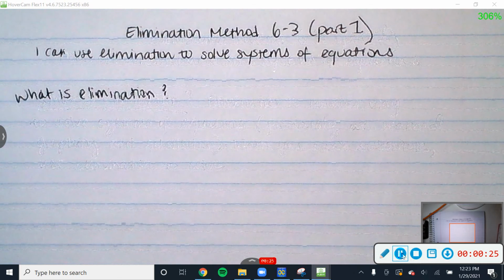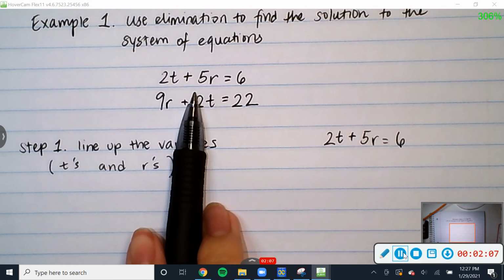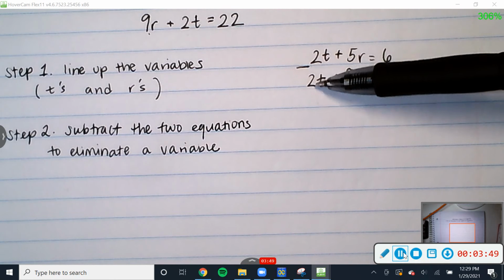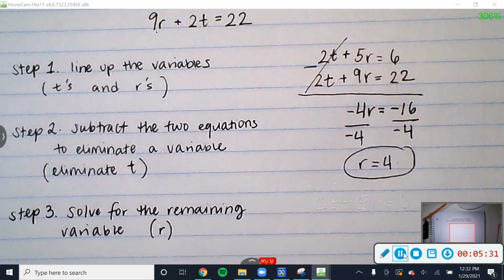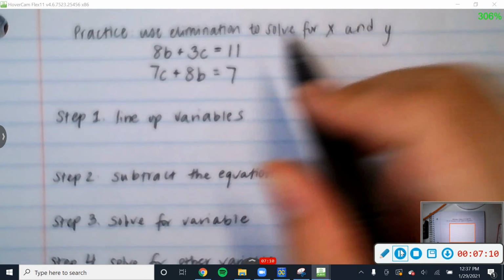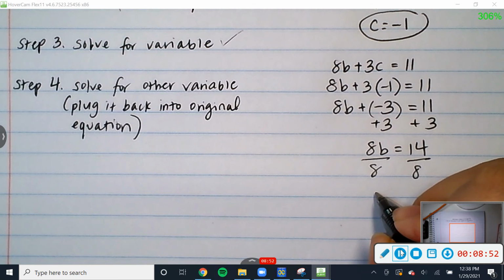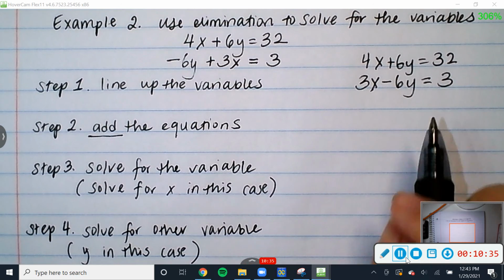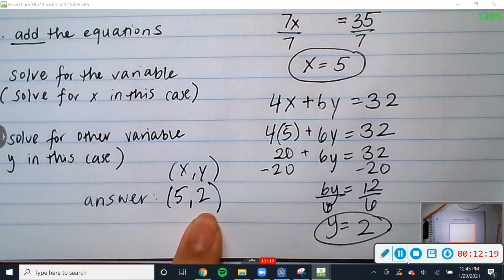Ch 6-3: Elimination Method (part 1)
How to use elimination to solve systems of equations.
This is part 1, only adding or subtracting equations.